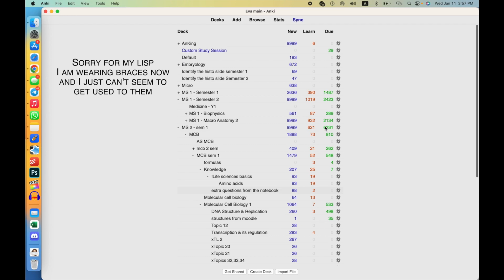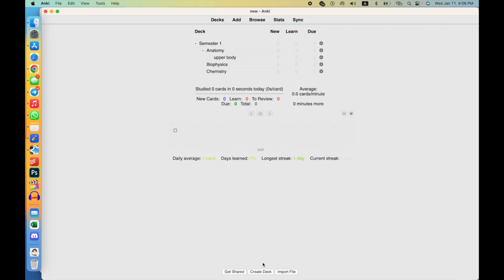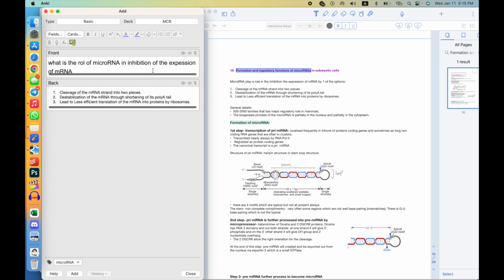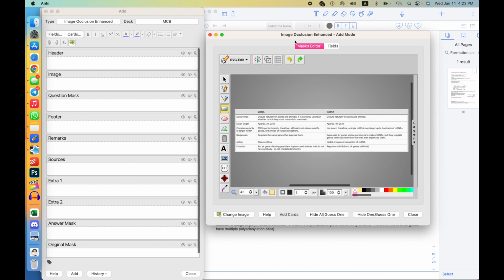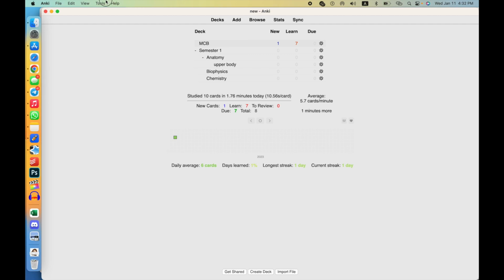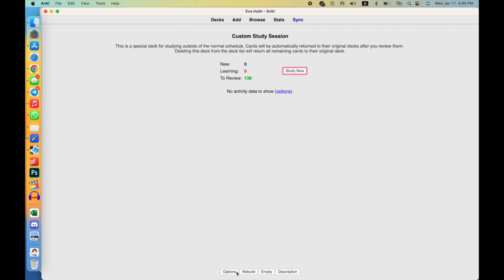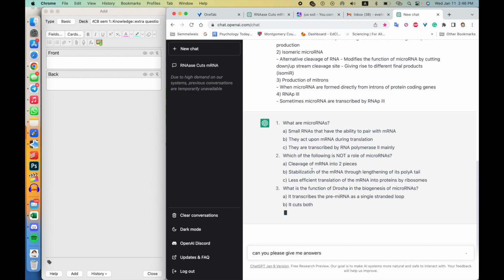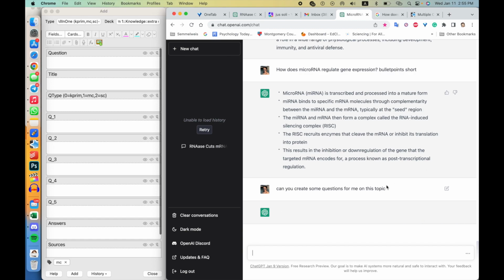Anki Tutorial for Medical Students | + Bonus at the end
The best way to study in Med School - using ANKI.

I cannot stress this enough but space repetition is key to your success in medical school.

Setting up ANKI is pretty simple and easy, in this video I break it down into where to get the app, how to create flashcards and where to get add-ons and which ones I use.

Time-Stamps for easier navigation:
2:00 - Set up ANKI
5:44 - Creating Decks
10:27 - Creating Basic Anki Type Card
20:00 - Creating Basic and Reversed Anki Type Card
20:43 - Creating Cloze Anki Type Card
24:20 - Creating Image occlusion Anki Type Card
29:35 - Creating Basic - Type in the answer Anki Type Card
30:15 - Browsing your Flashcards
34:15 - Add-Ons
38:30 - Examples of my flashcards
42:23 - Altering study options
48:45 - Bonus info
51:57 - Creating Multiple choice Anki Type Card

I am also very open to feedback and critique, so don't be shy ☺️ .

For those who are just joining my YouTube channel, my name is Evelina and I am a second year Medical Student at Semmelweis University in Hungary, Budapest. I am sharing my journey through medical school and also tips for studying, self-growth, and motivation.

[One Step In The Desert is a representation of my life and its multiple unforeseen circumstances. I say that I am “one step in the desert” because life is full of surprises but you are always on the road that may have low visibility conditions and hardships. One Step in The Desert is my path, the one I am still to discover. Join me in my journey through the desert of life.]